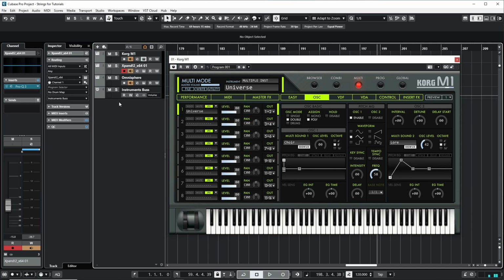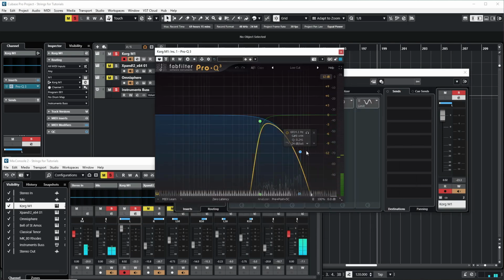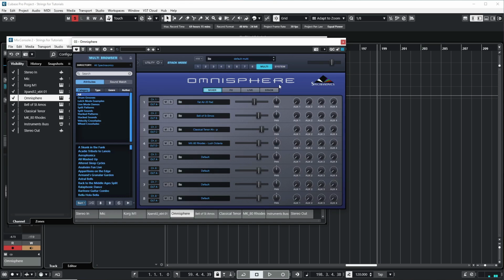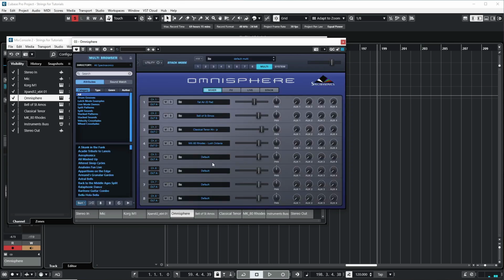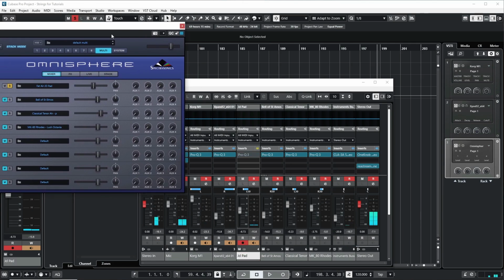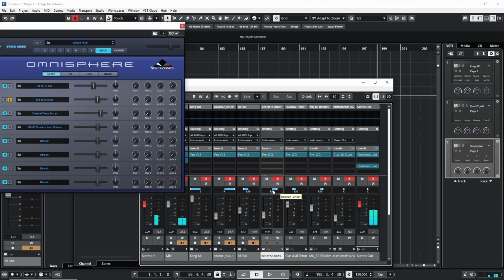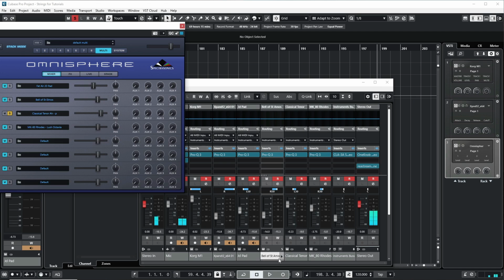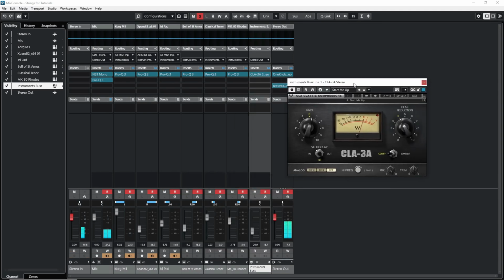How to Set Best Strings for Worship